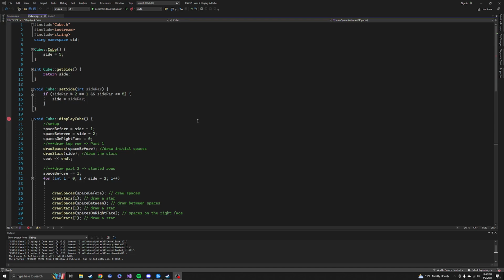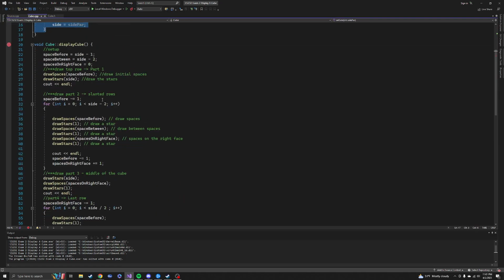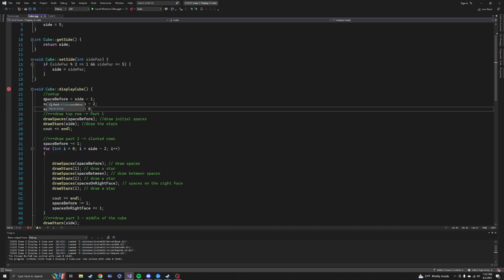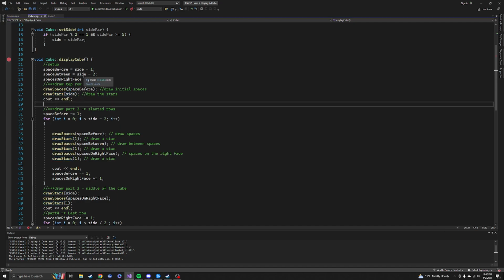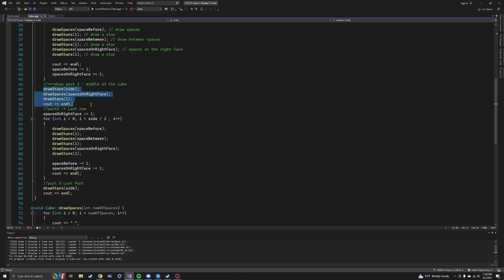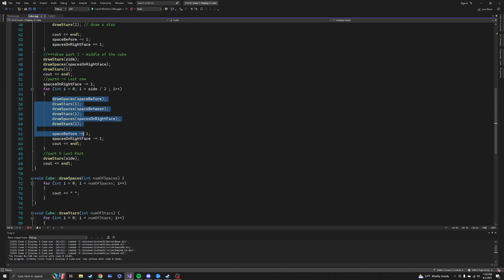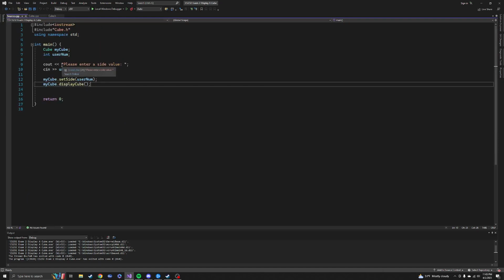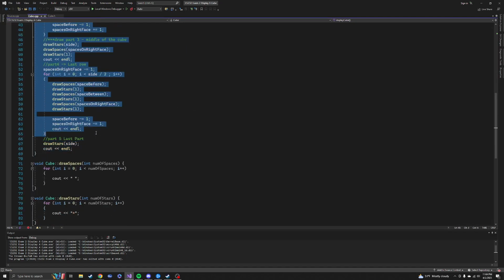Exam 2 Display A Cube